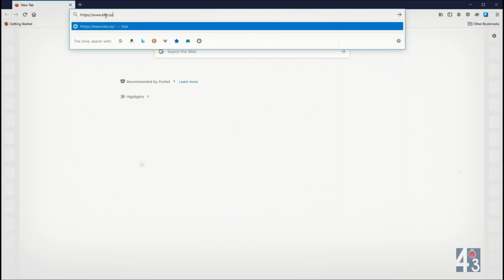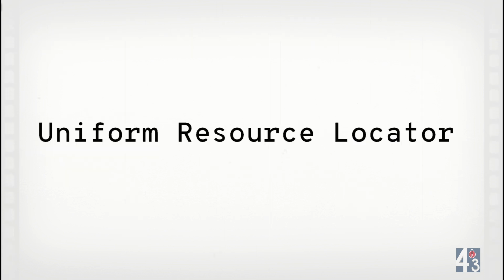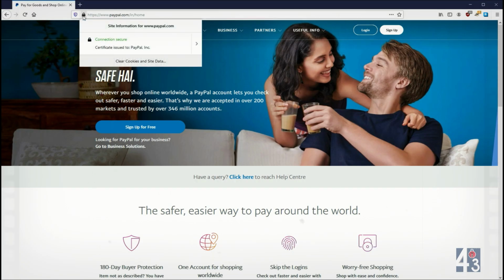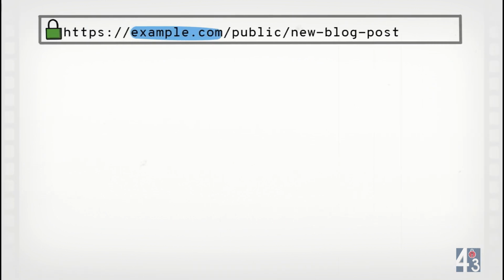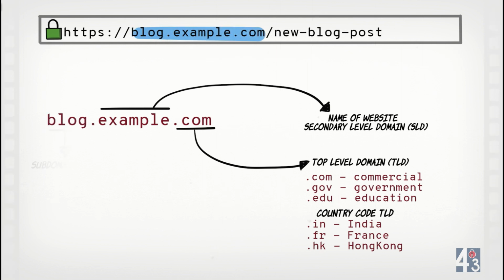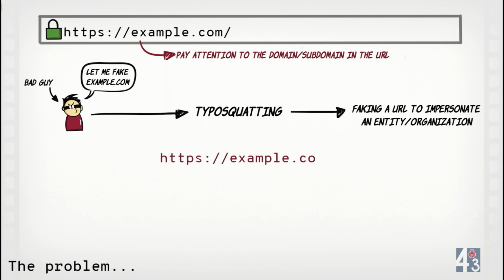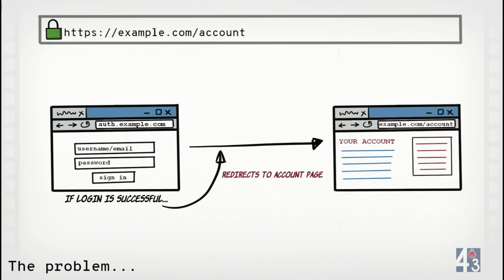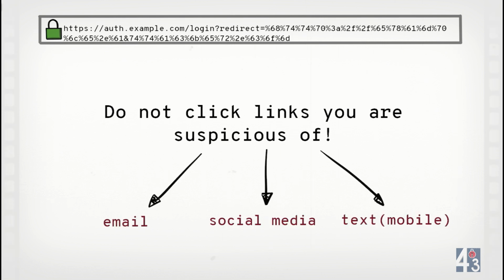Why everyone should know how a URL is structured - HTTPS, Typosquatting and Open redirects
Most internet users don’t understand what the parts of a URL signify and that makes them bad with URLs. You can’t blame them, can you? After all, why in the world would you need to know how a URL is structured?
You see, the syntax of URLs can be rather confusing and this along with a lack of understanding of parts of the URL could be taken advantage of by cybercriminals, to trick you into performing actions that you may not necessarily intend to do. Clicking on endless number of links day in and day out, warrants you know how to tell a fake URL from a real one.